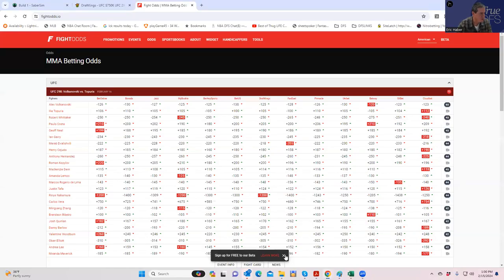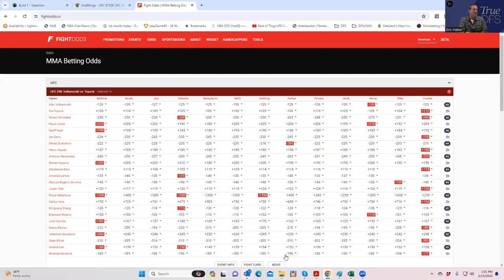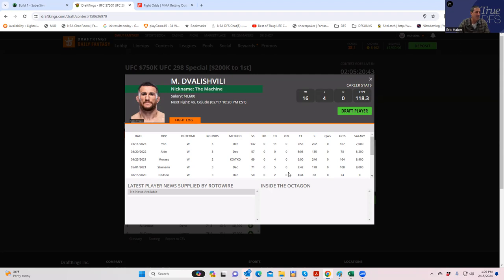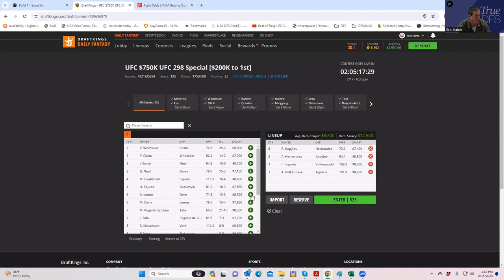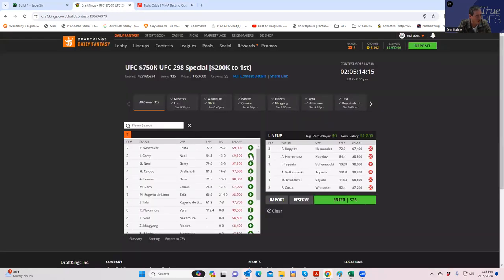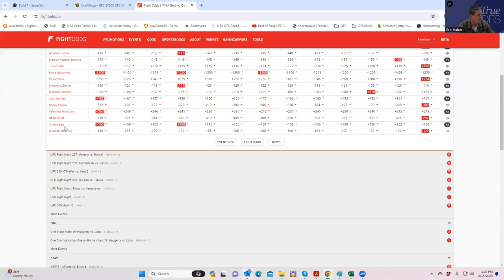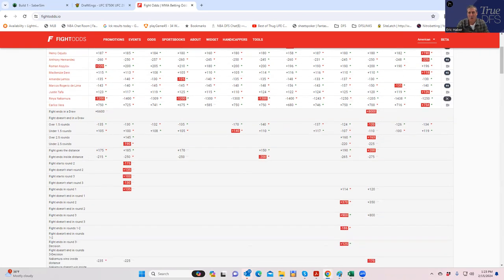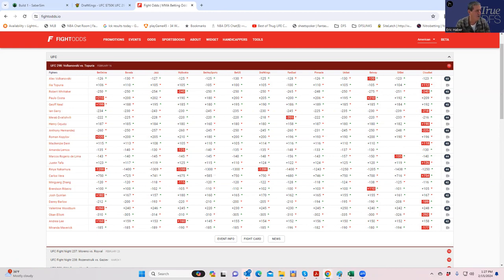MMA DFS PREVIEW FOR FEBRAURY 17 (PART 1, THE BEST PLAYS)